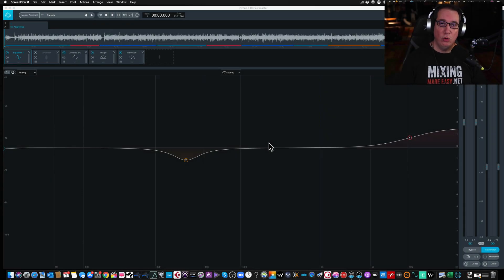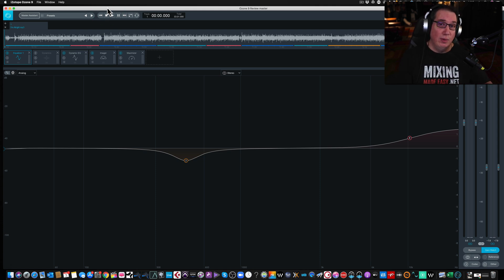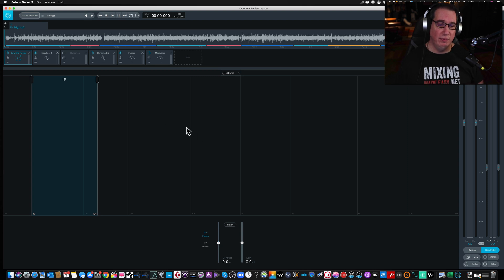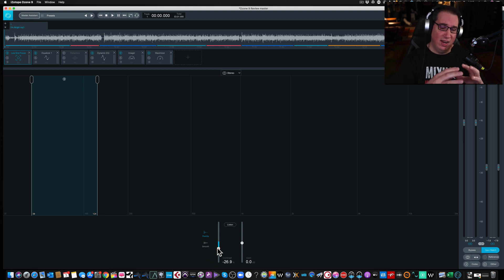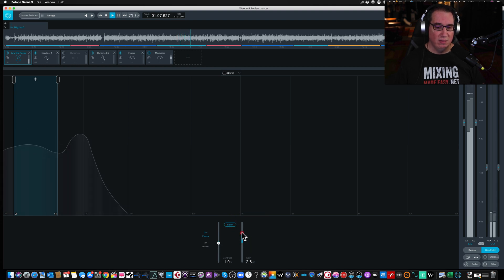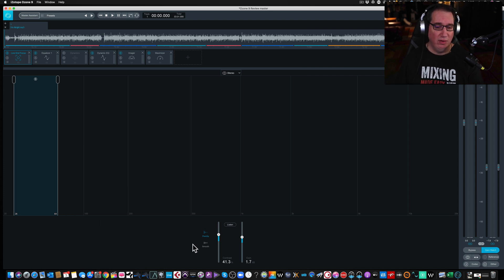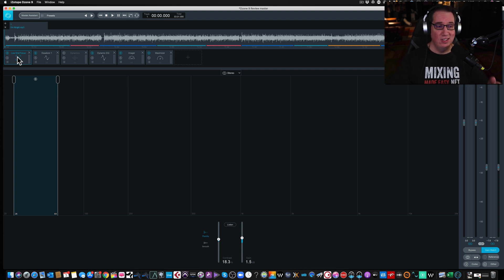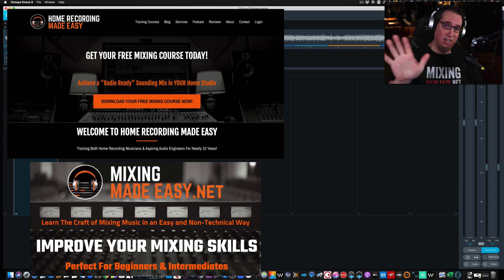Mastering a Song in Ozone 9 | PT 5 Low End Focus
In this video, I show the LOW End Focus Module in Izotope Ozone 9.